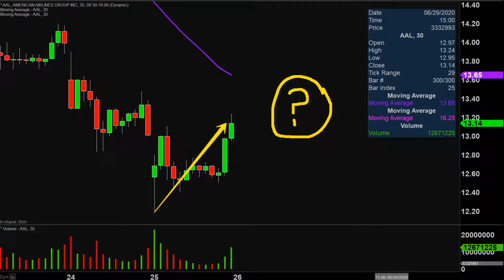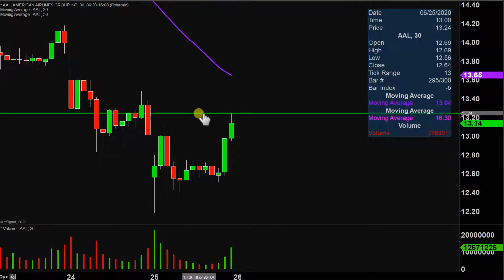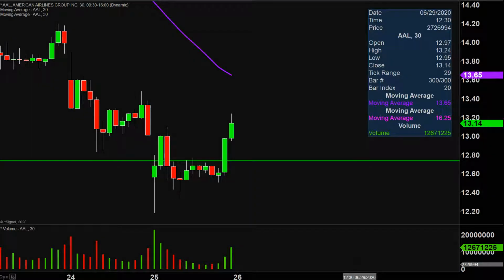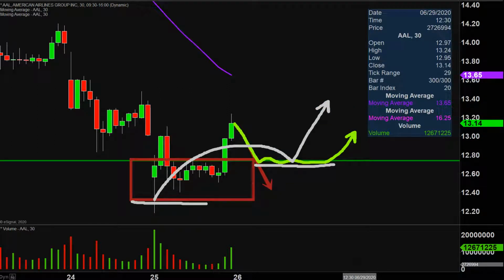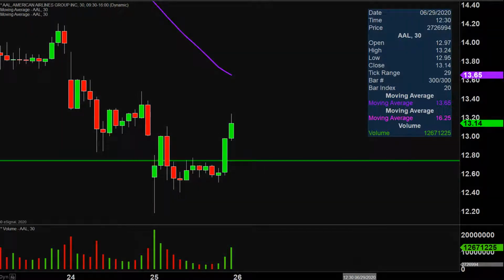American Airlines Group Inc. - AAL Stock Chart Technical Analysis for 06-25-2020